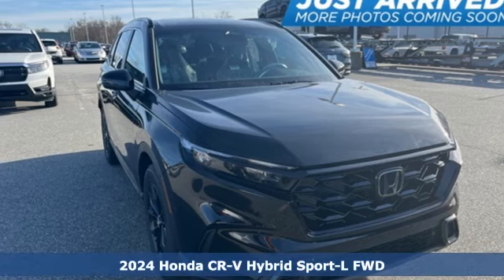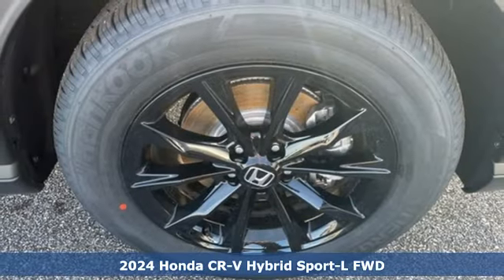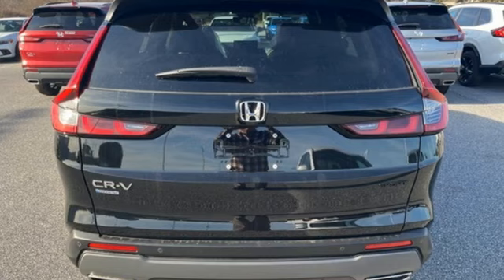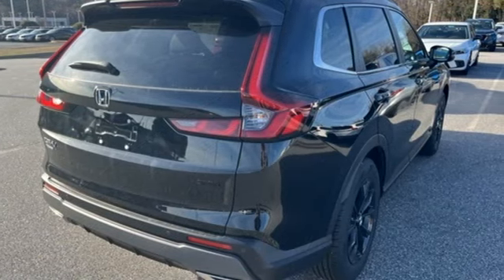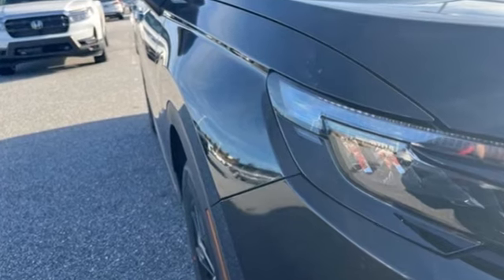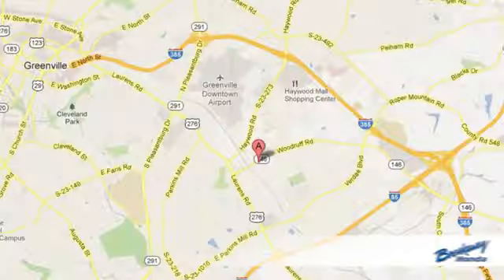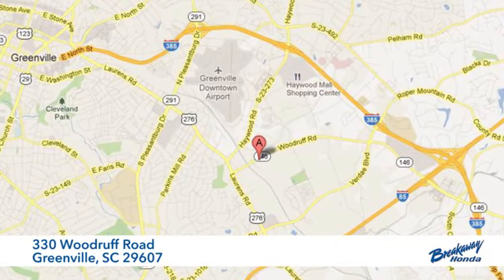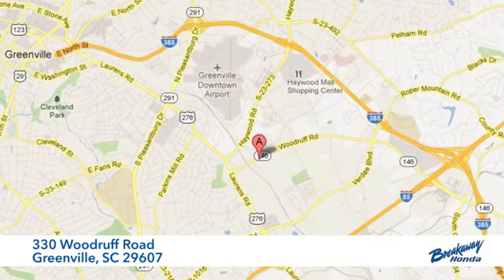New 2024 Honda CR-V Hybrid Greenville SC Easley, SC RL003444 - SOLD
Year: 2024
Make: Honda
Model: CR-V Hybrid
Trim: Sport-L
Engine: 2.0L I4 DOHC 16V
Transmission: eCVT
Interior: Nh-731p/Black
Stock #: RL003444
VIN: 5J6RS5H87RL003444

Address:
330 Woodruff Road